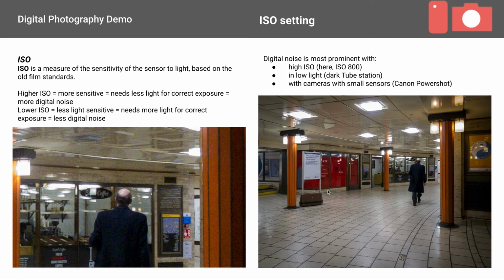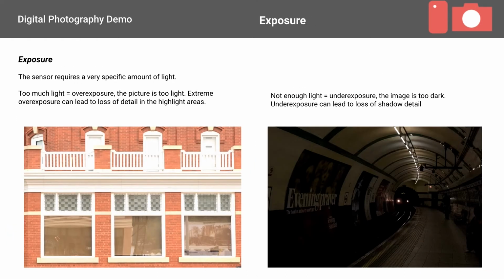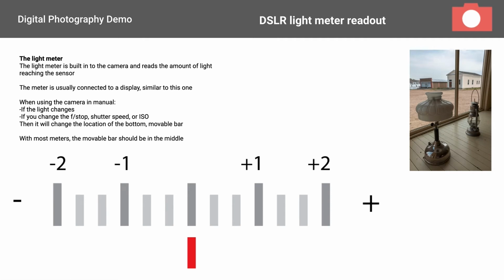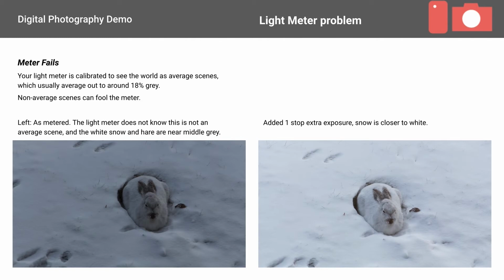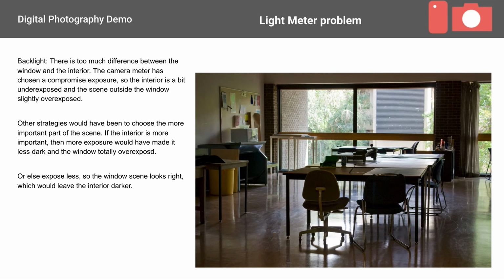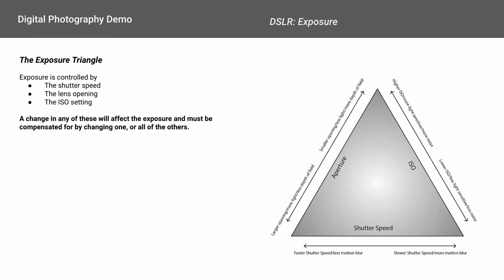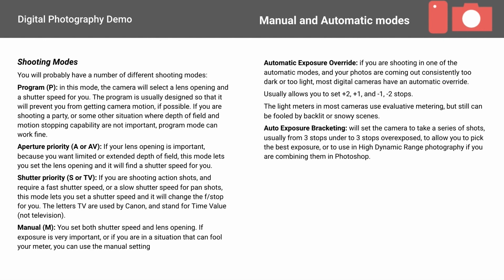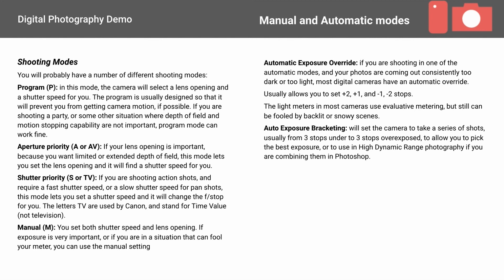05 (7/10) Camera Demo: ISO and exposure